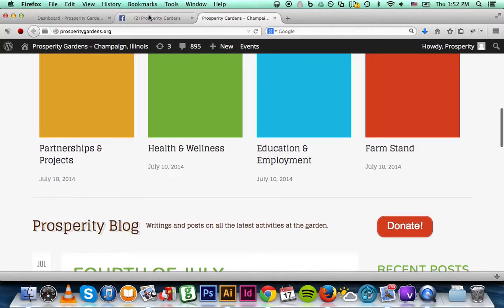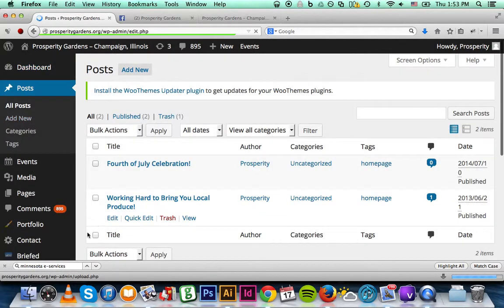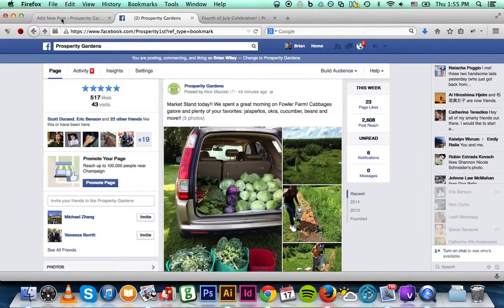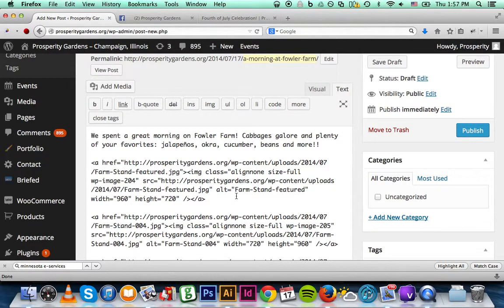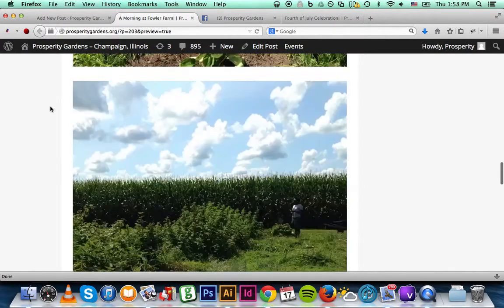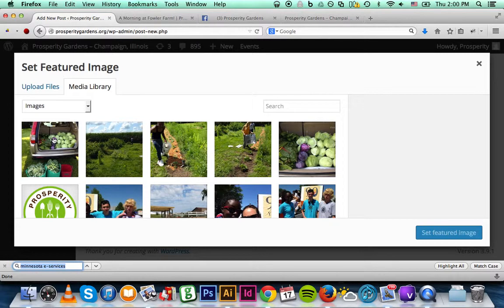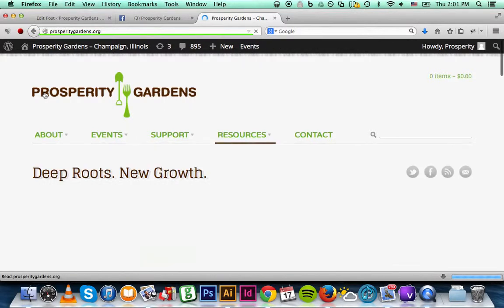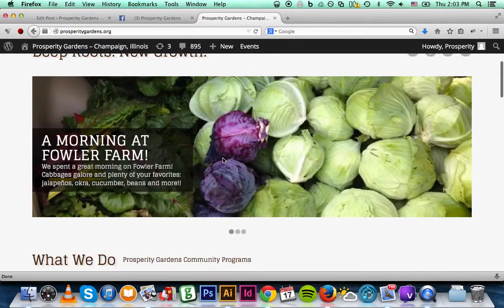PG Add Post 720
How to add a blog post to the Prosperity Gardens website.